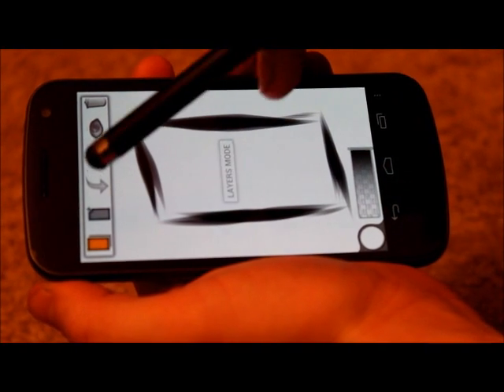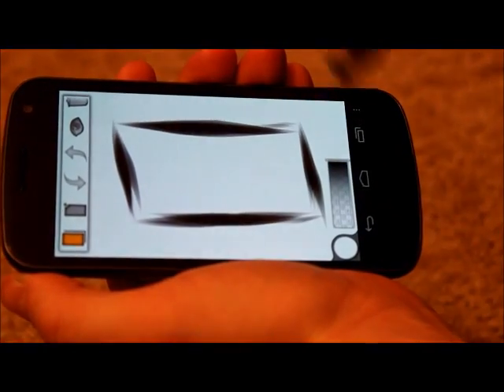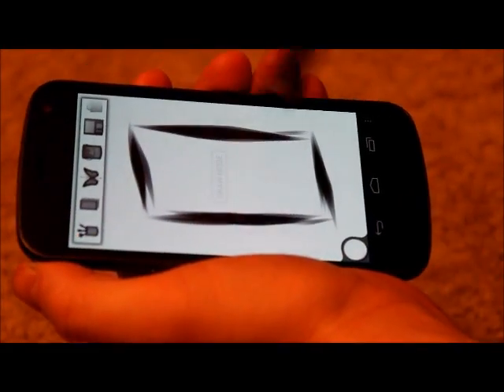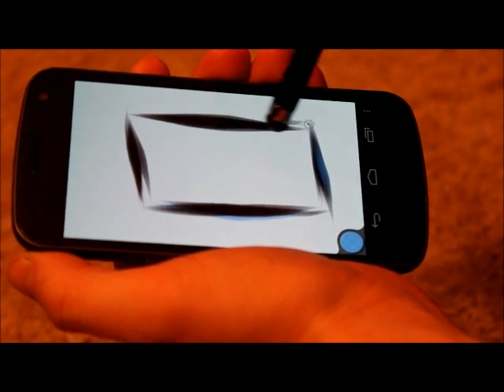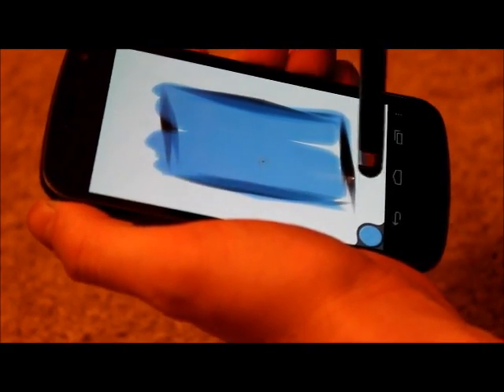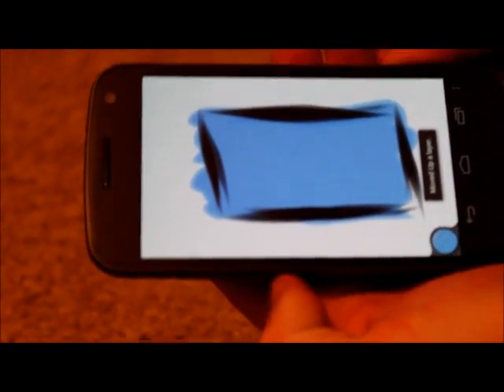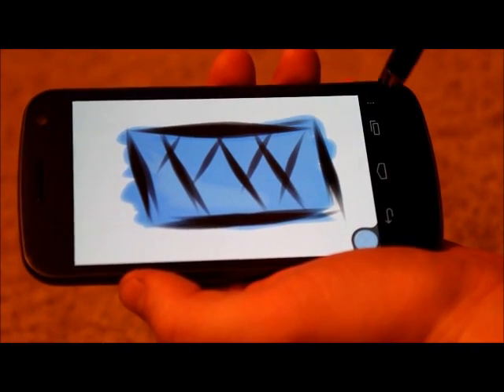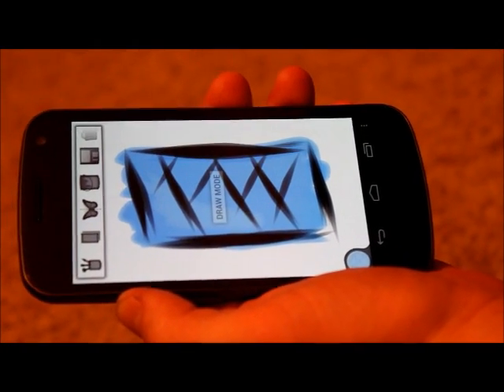Infinite Design - Layers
Explains how to use layers in the Infinite Design app for Android.